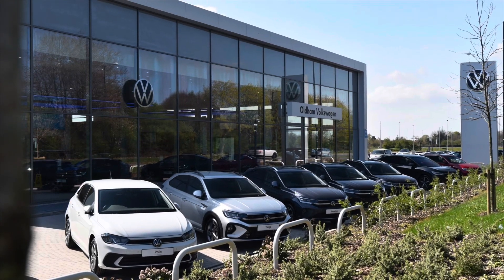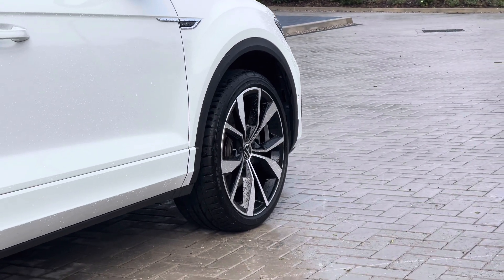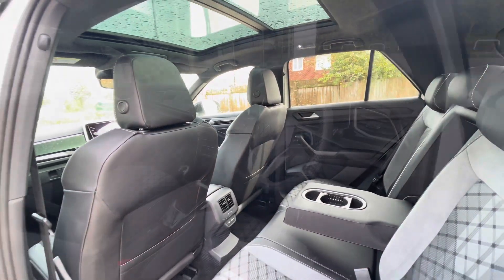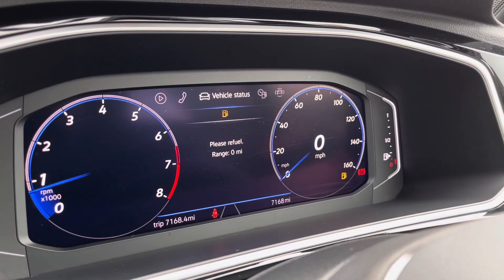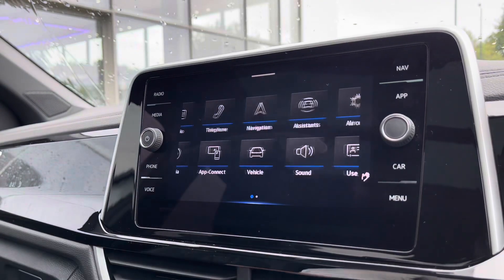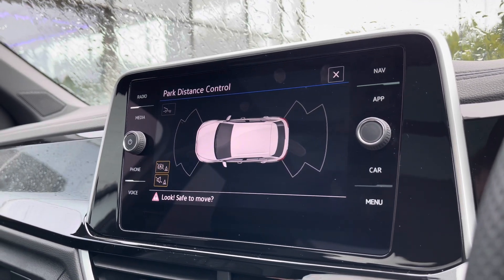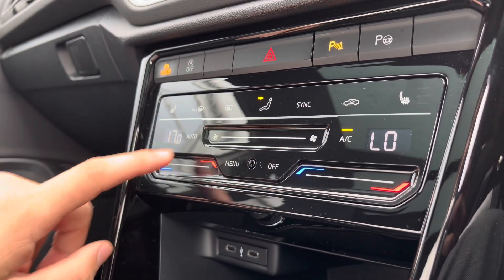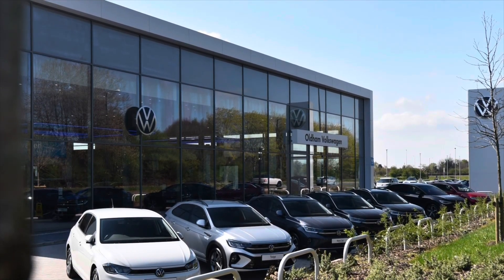Approved Used Volkswagen T-Roc R-Line 1.5 TSI 150PS | Oldham Volkswagen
Just arrived in stock this Approved Used Volkswagen T-Roc R-Line 1.5 TSI 150PS in Pure White Black  paint, is now available for sale from Oldham Volkswagen.

Vehicle Spec –
Reg - AU72UXD
Age - 2022 (72)
Miles - 7,167
Fuel Type – Petrol
Transmission – Manual

-19" 'Misano' Black diamond-turned - upgraded
Sports seats pack - upgraded
Tilting and sliding panoramic sunroof with rear panoramic sunroof - upgaded
Rear view camera displayed via the audio system display - upgraded